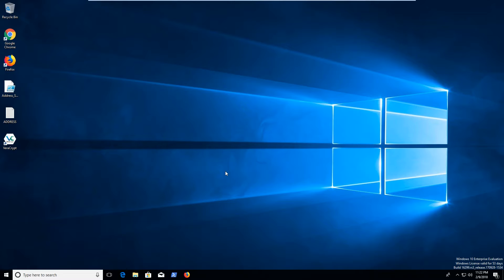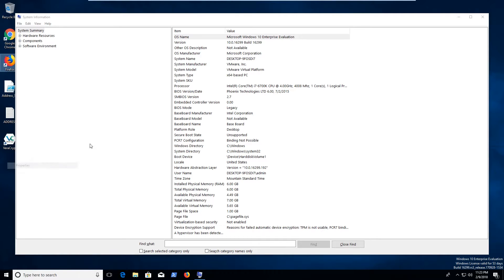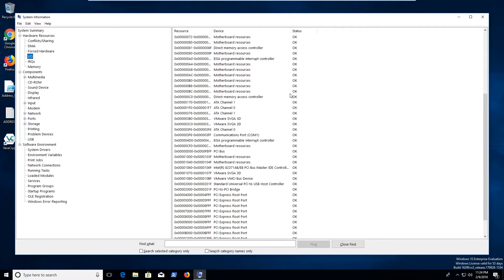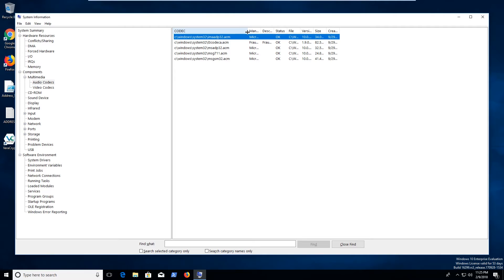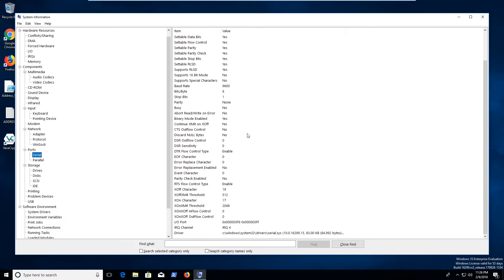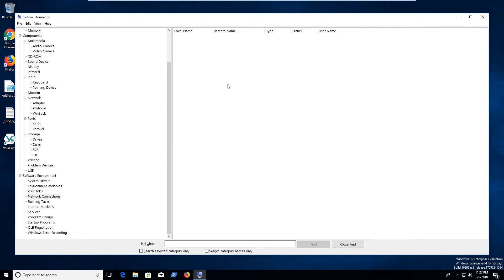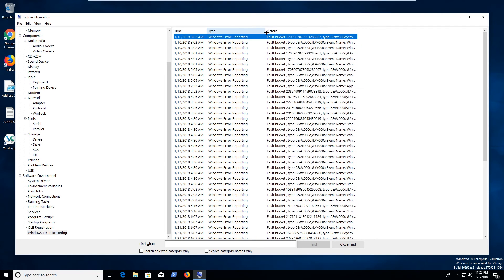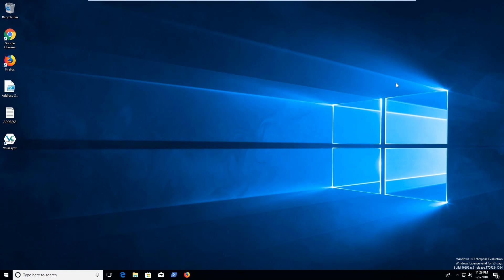Get System Info - Windows 10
Learn how to quickly obtain in-depth information on a Microsoft Windows system. This is probably one of the easiest methods.